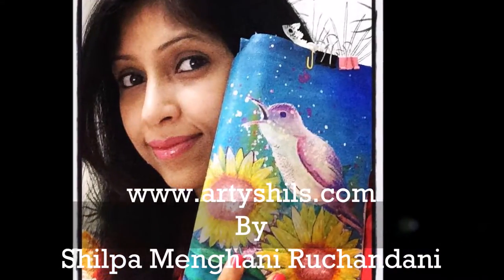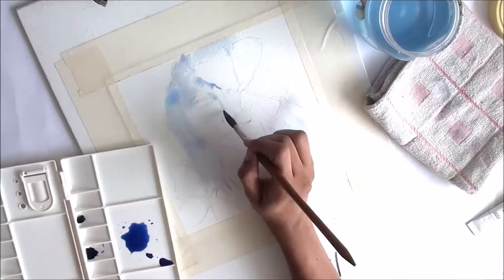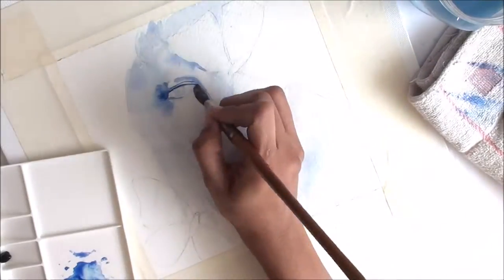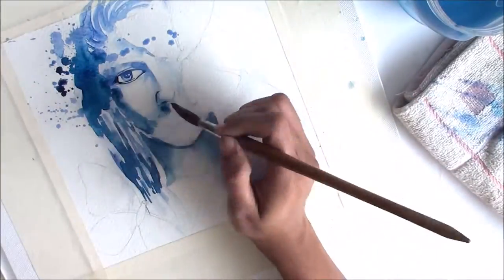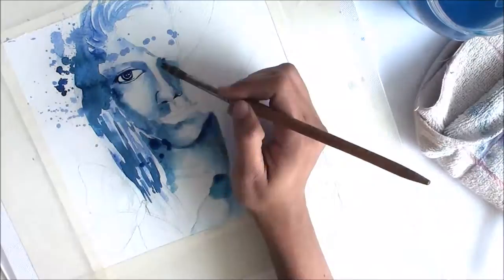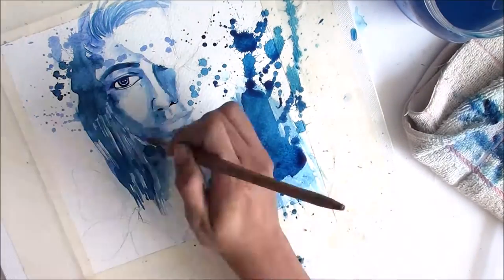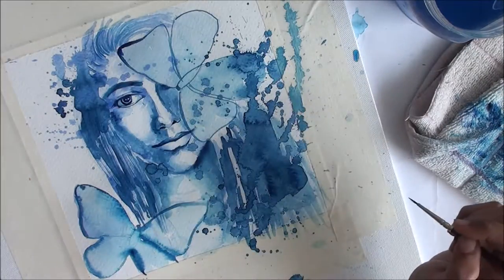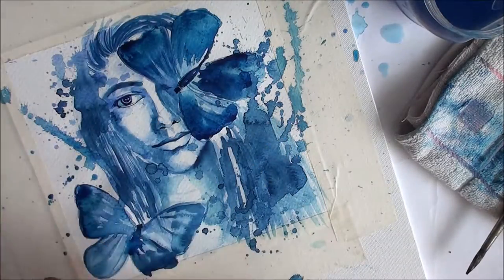WATERCOLOR PAINTING DEMO Girl with butterflies